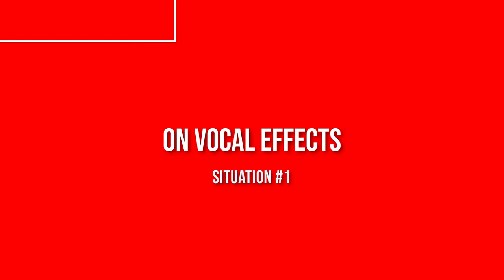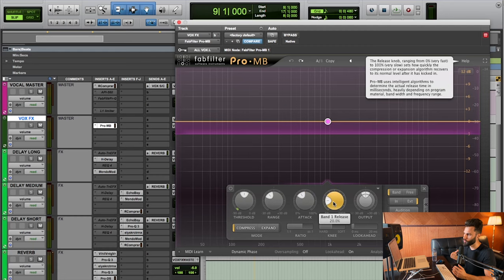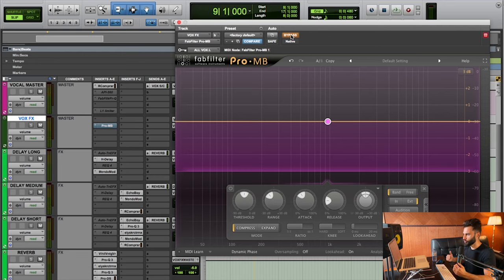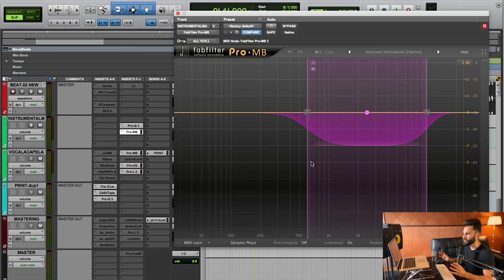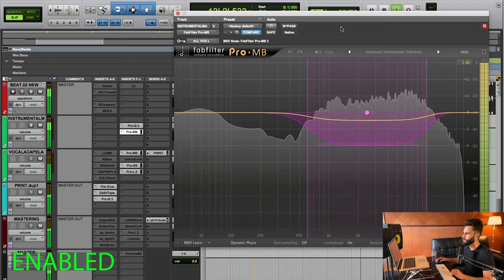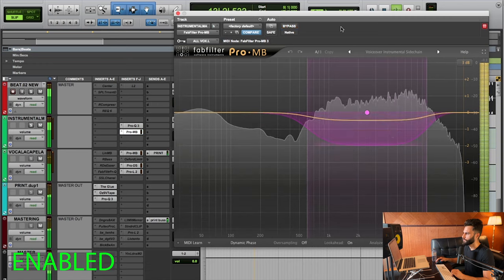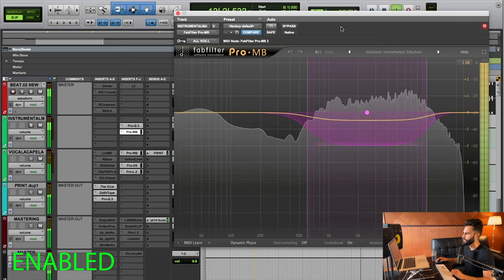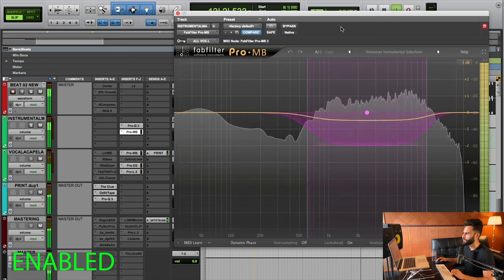How To Use Vocal Sidechain Compression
Toronto music producer 5PiECE breaks down sidechain compression and 3 strategies to use it with vocals.

“What To Say” by 5PiECE (Releasing Soon - Supported by FACTOR)

🎧 DISTRIBUTE YOUR MUSIC ON STREAMING SERVICES 🎧

📲 SOCIAL MEDIA 📲

⏰ TIMESTAMPS ⏰

0:00 Introduction
0:57 What Is Sidechain Compression?
3:26 Situation #1
6:19 A/B Example Shootout
8:14 Situation #2
10:12 A/B Example Shootout
12:15 Situation #3
14:31 A/B Example Shootout
16:20 Conclusion